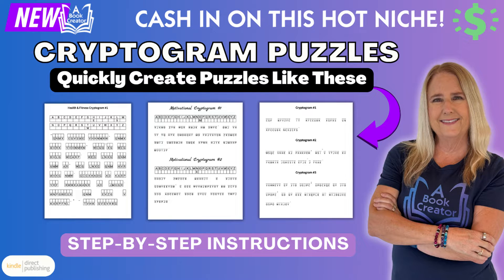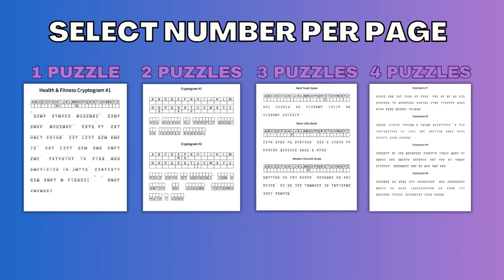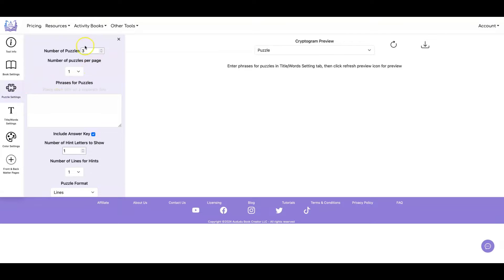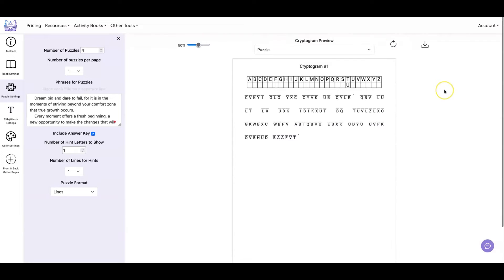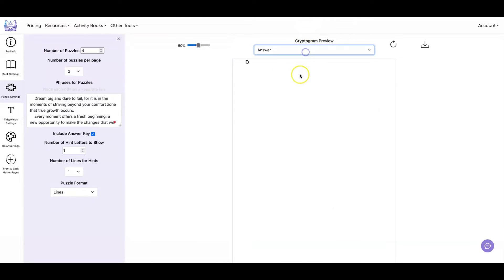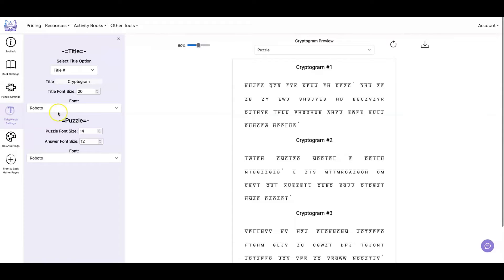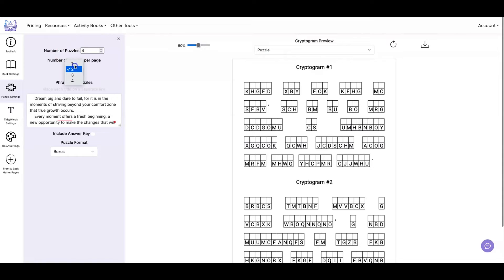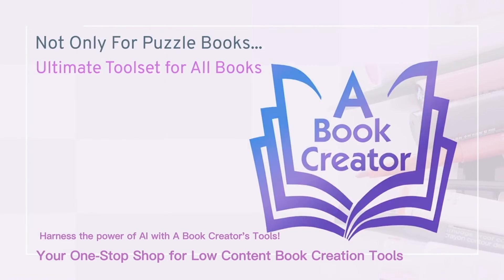Unveiling the Cryptogram Tool: Revolutionize Your Puzzle Creation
Join Cindy Minear, the visionary founder of A Book Creator, as we unveil our latest innovation – the Cryptogram Tool. Designed with you in mind, this tool was developed in response to the overwhelming requests from our creative community. It's not just a tool; it's a game-changer for puzzle enthusiasts and creators of all skill levels.

In this exclusive video, Cindy takes you on a guided tour of the Cryptogram Tool, showcasing its unique features and demonstrating how it simplifies the creation of captivating cryptogram puzzles. Whether you're looking to add a layer of intrigue to your books or create standalone puzzles that challenge and engage, this tool is your key to unlocking endless creativity.

Features Highlighted:

    • Option to include the answer key on the puzzle page
    • Customizable answer key formats with 1, 2, or 3 lines
    • Flexible puzzle layout options: lines or boxes
    • Ability to create 1, 2, 3, or 4 puzzles per page

Discover how the Cryptogram Tool can transform your puzzle creation process, making it more intuitive, flexible, and enjoyable. Cindy demonstrates the ease and versatility of the tool, ensuring you leave this video ready to dive in and start creating your own unique cryptograms.

Why the Cryptogram Tool?

    • Highly requested by our community
    • Enhances puzzle creation and solving experience
    • Supports a wide range of customization options
    • Designed for creators at every level

Join the A Book Creator Community:
Ready to take your puzzle creation to the next level? Visit A Book Creator today and start your journey with the Cryptogram Tool.

We love hearing from our community and are here to help you make your creative visions come to life.